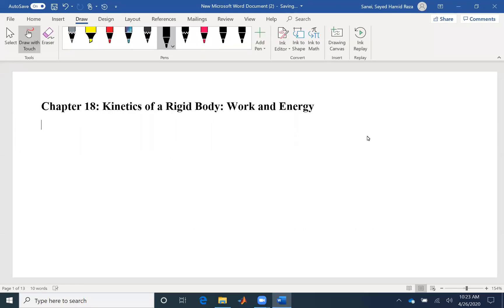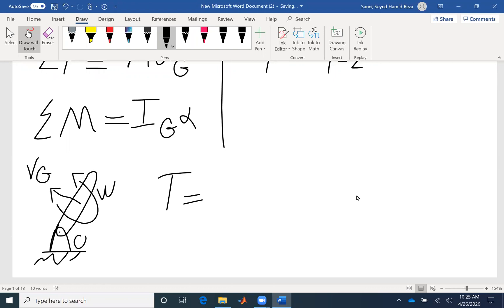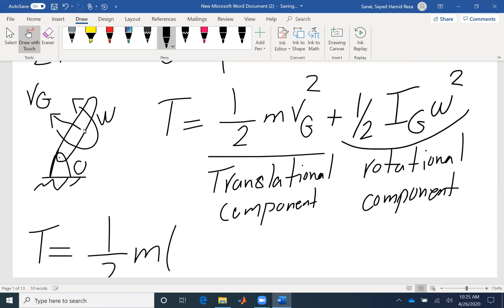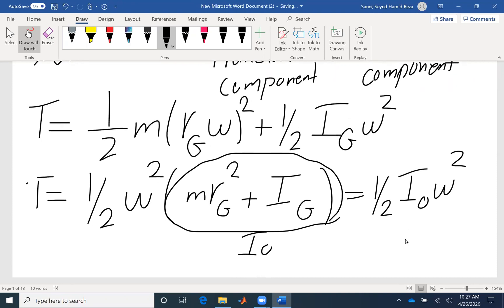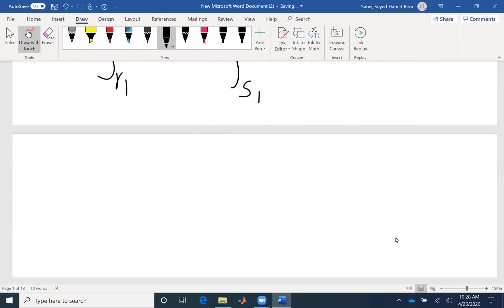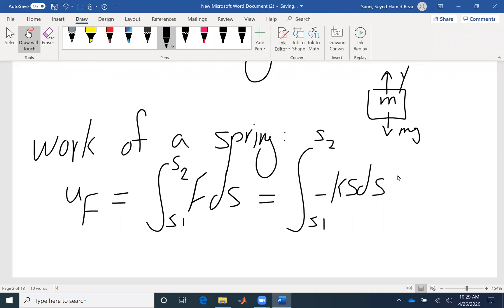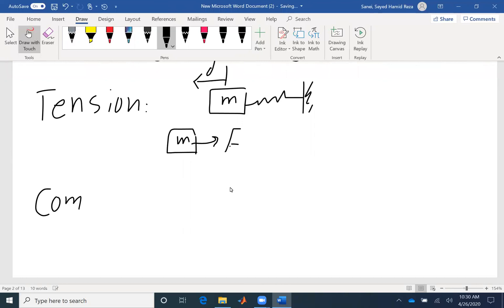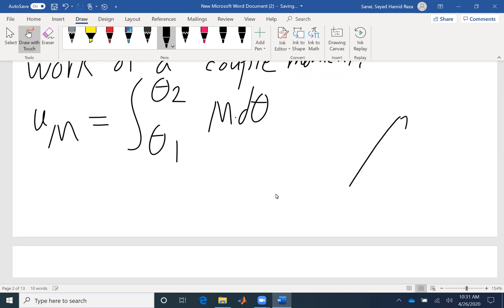Kinetics of a Rigid Body-Work and Energy Lecture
In this video, I will talk about Kinetics of a rigid body,  using work and energy method
Initial Kinetic Energy plus the work done on our system of rigid body would be equal to final kinetic energy:
T1+U1-2+T2
Kinetic energy can be written either about the center of gravity, which in that case, the velocity of center of gravity needs to be included.
T=1/2*I_G*w^2+1/2*m*V^2
or it can be written about a fixed point in which case, only the rotational component is required
T=1/2* I_C*w^2